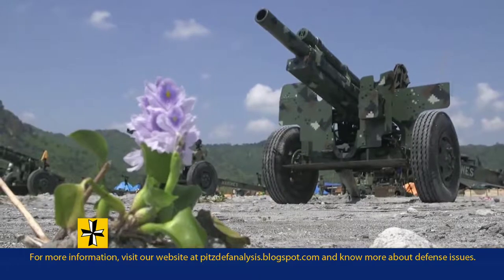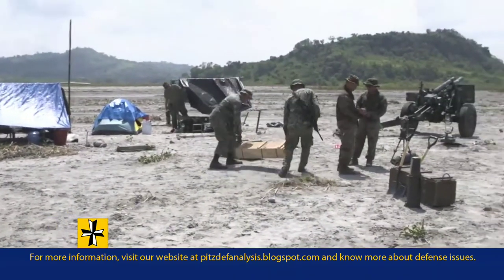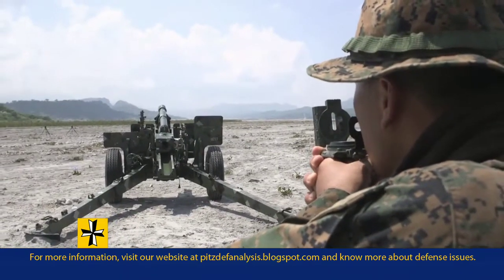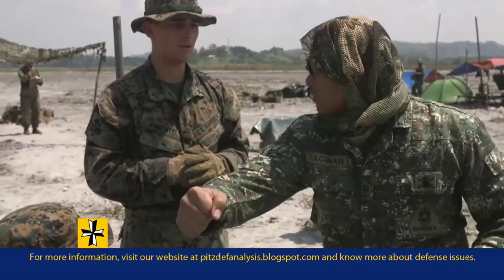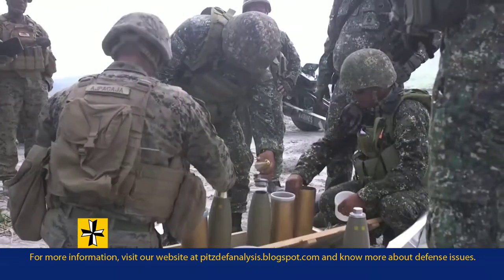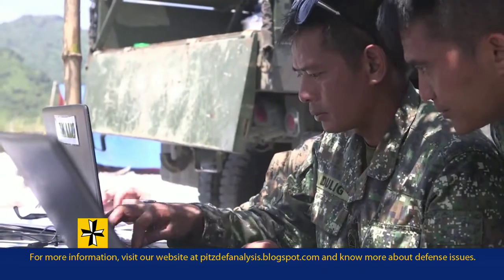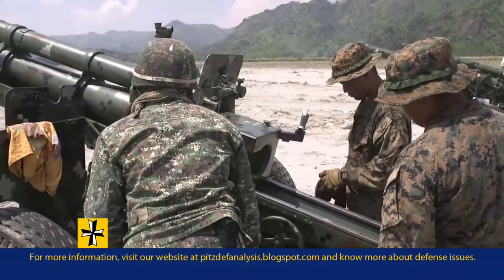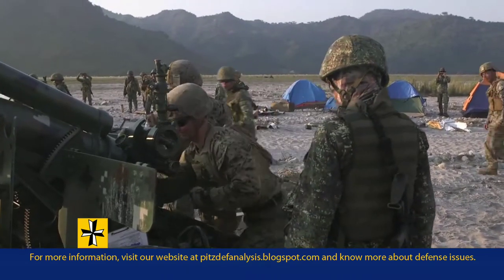Kamandag 2018 - Artillery Aiming and Firing Exercise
This is the US Department of Defense Video regarding the Artillery Operations for Kamandag 2018 in which both the Philippine and US militaries showcase the firepower of these artillery pieces with coordination and relevant knowledge so as to the effective use of this platform in pounding enemy targets.